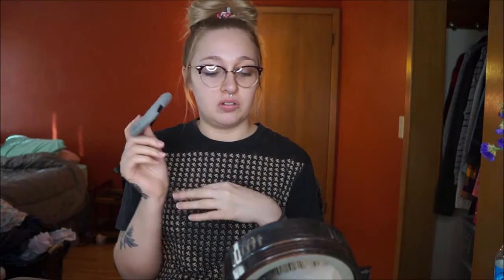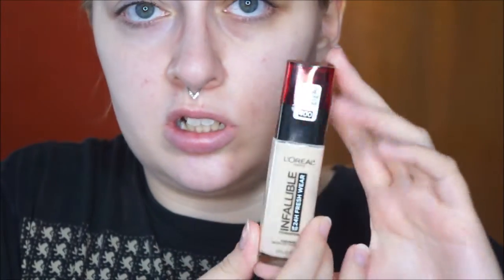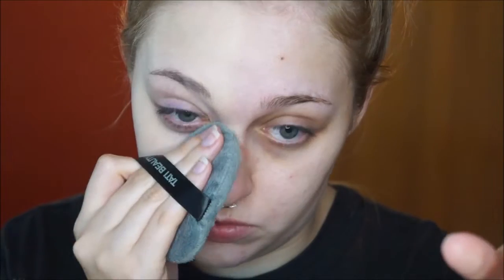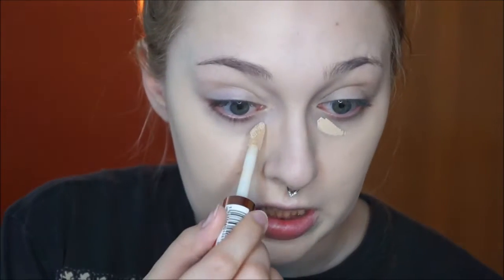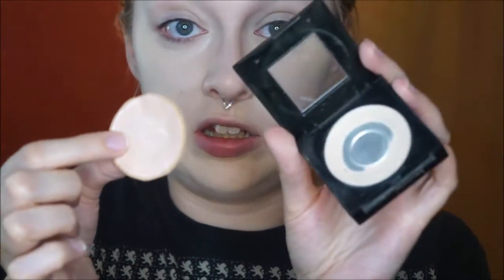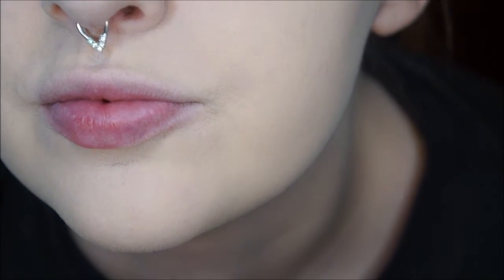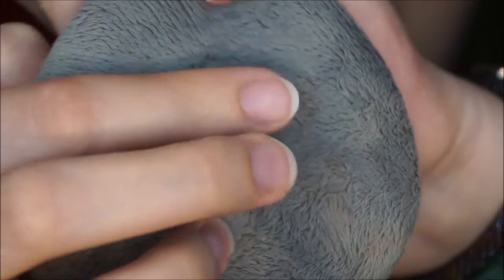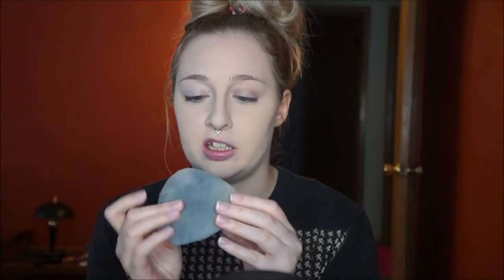Blendiful vs Sponge/Brush/Puff [+ Blendiful Review]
PLEASE CLICK "SHOW MORE" FOR MORE INFO!!

Real Techniques Miracle Body Complexion Sponge $8.99

Couldn't find the exact puffs on Walmart's site, but these looked the closest

Find me:

BEAUTY BLOG (follow using Bloglovin'!)

xoxo Brandi